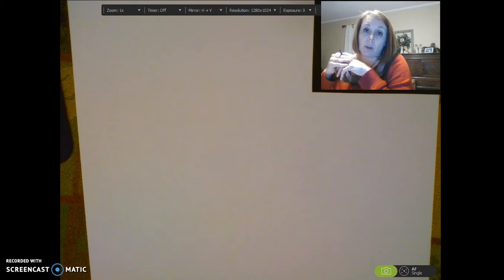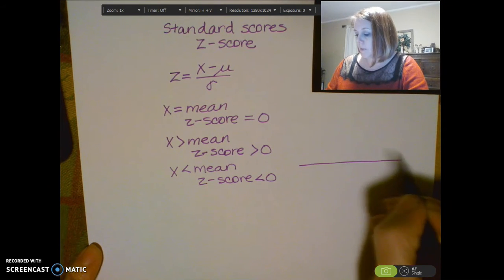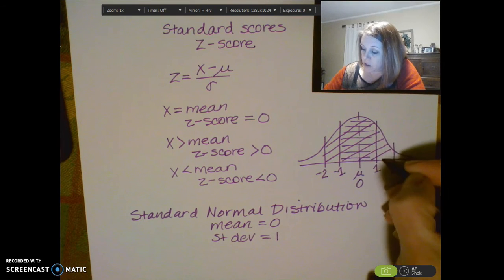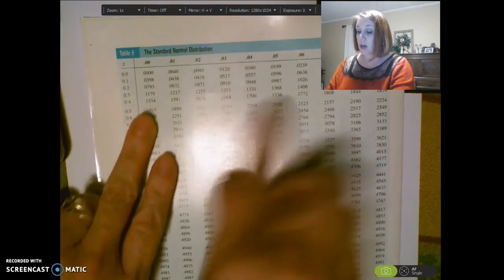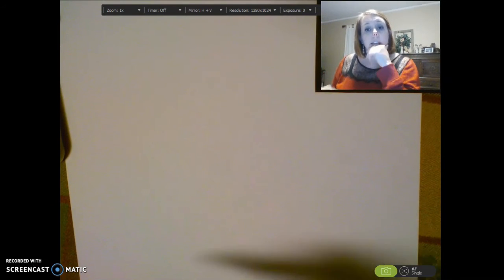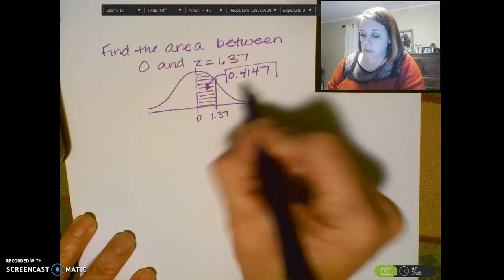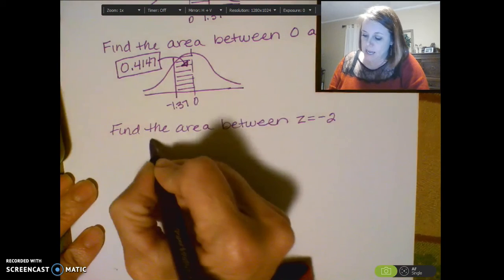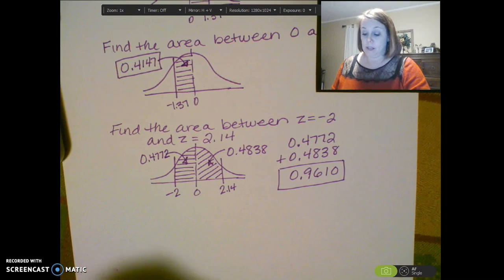Standard Normal Distribution 1